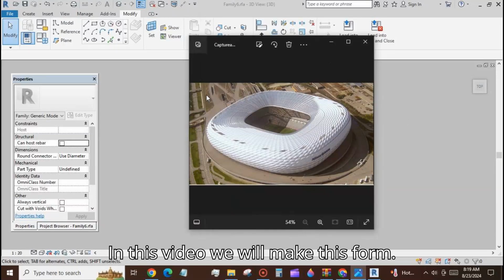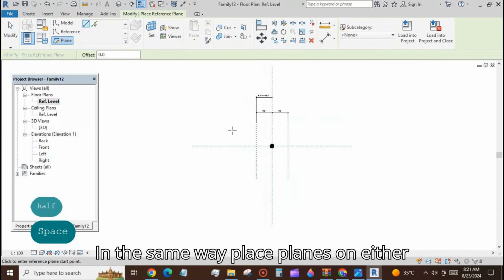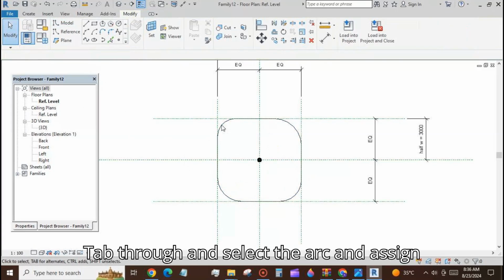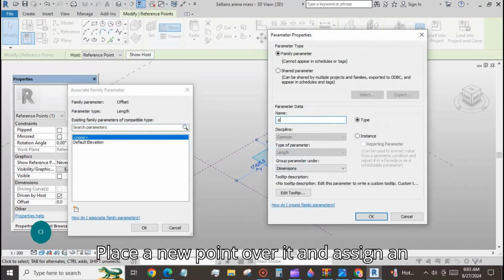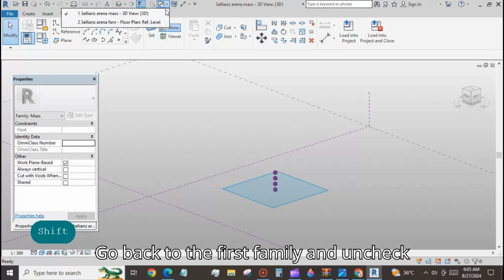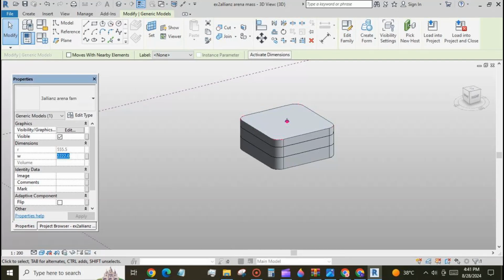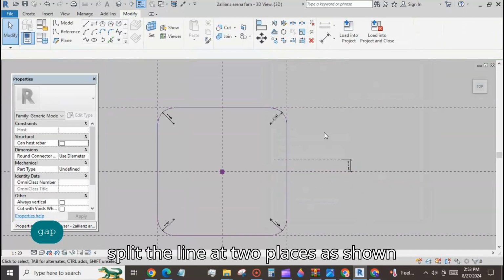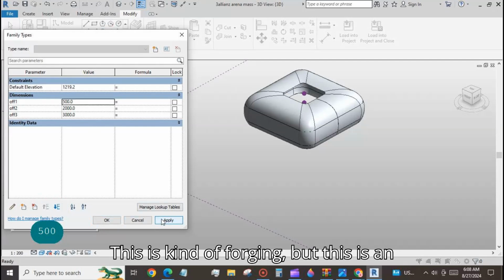Revit Parametric Modelling (Form design )